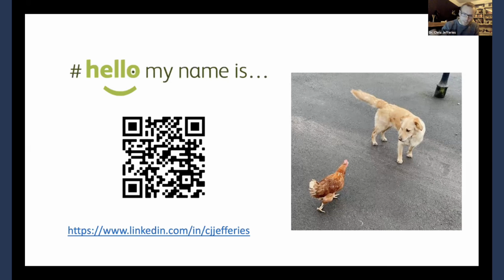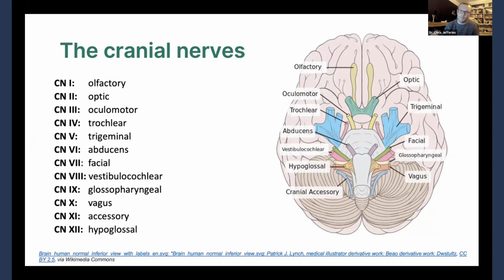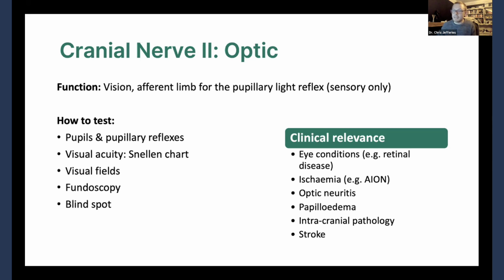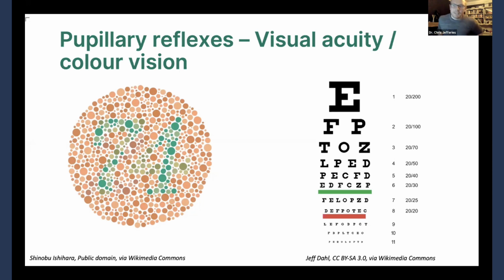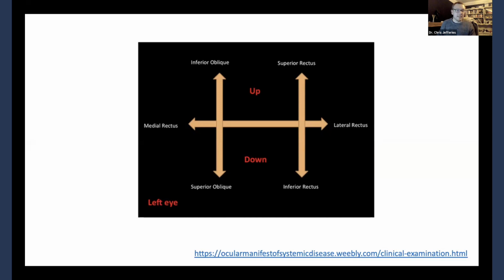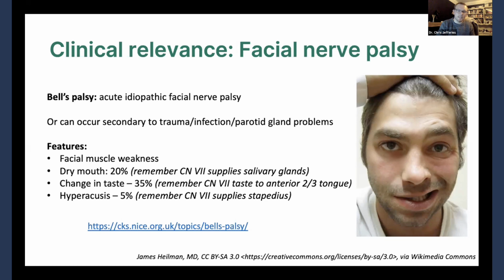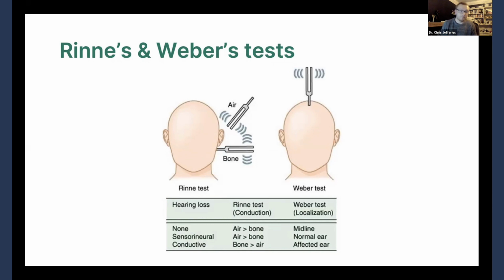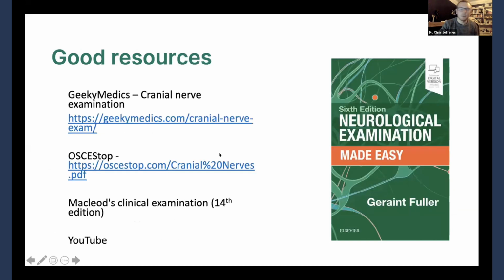CPDme Webinar - Clinical Crash Course: Neurology: Cranial Nerves Presented By Dr. Chris Jefferies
Refresh your knowledge of clinical examination with this interactive session. Suitable for student healthcare professionals as well as qualified practitioners. We'll review common clinical signs and how to interpret these signs in a clinical context.

​​​​​​​This session aims to improve your confidence in examining patients and using clinical examination to support your decision making.